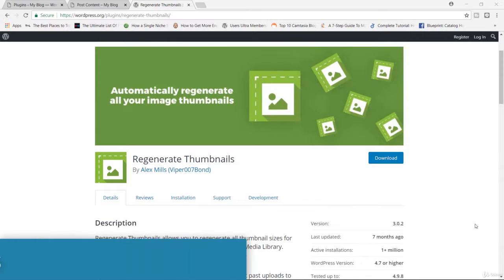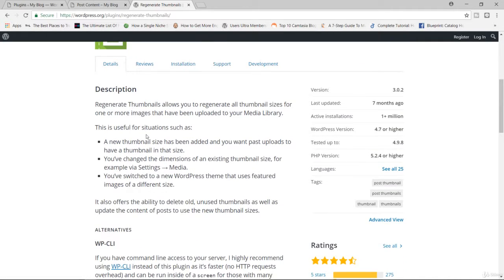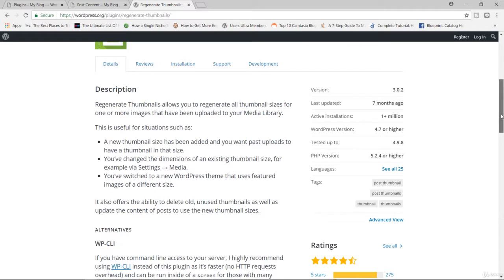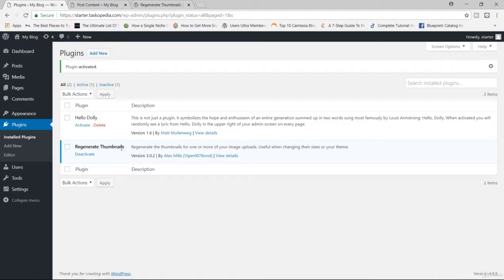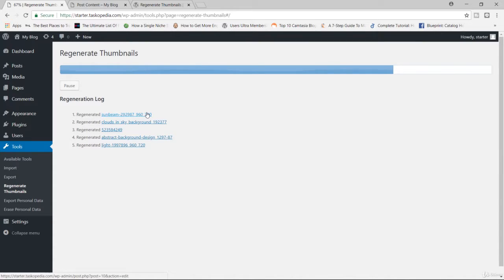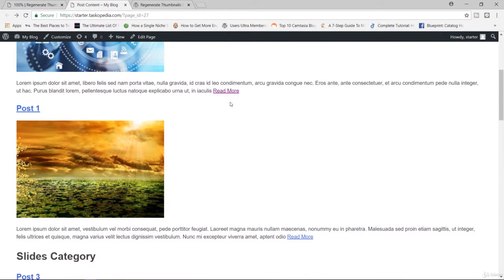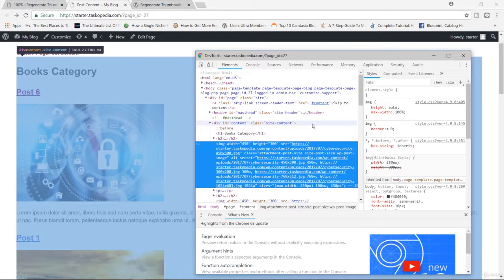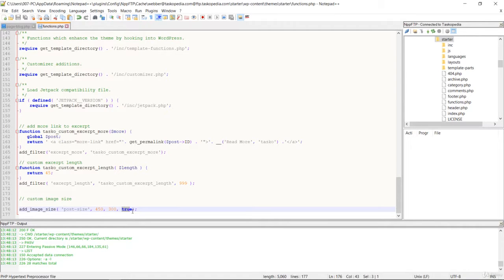[INTERMEDIATE LEVEL] Lesson 26 : Regenerating thumbnails [The mini Wordpress development course]